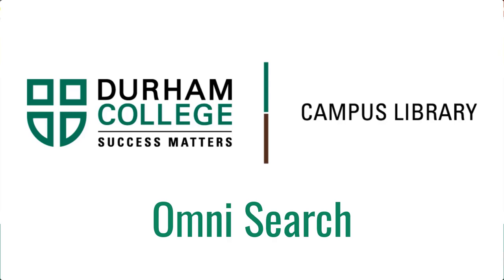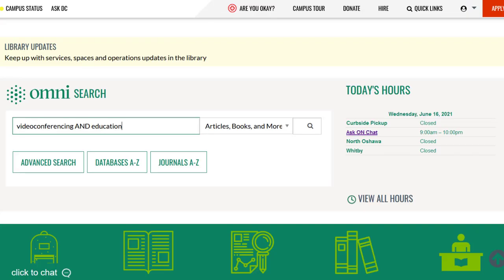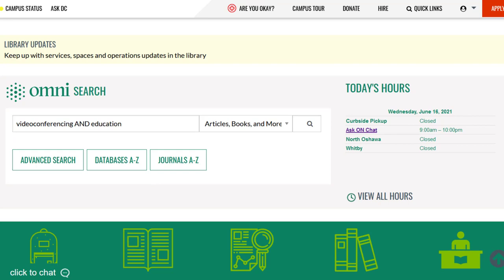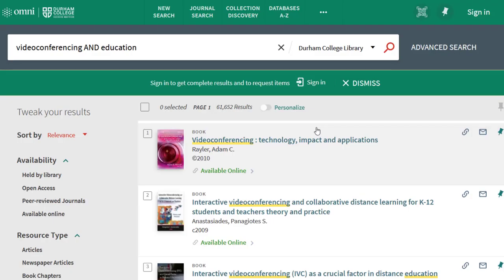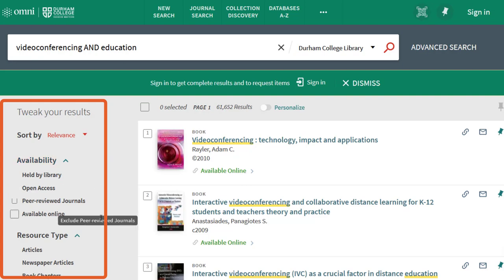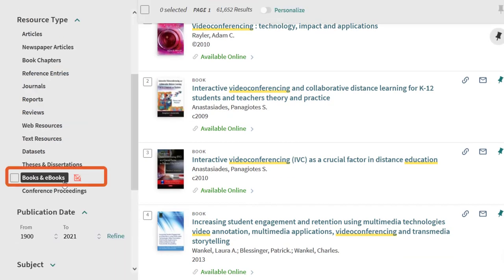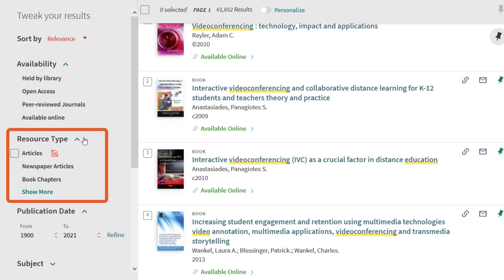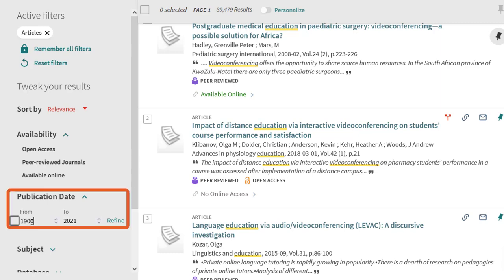Omni Search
Learn the basics of how to search for resources using the Library's Omni search.